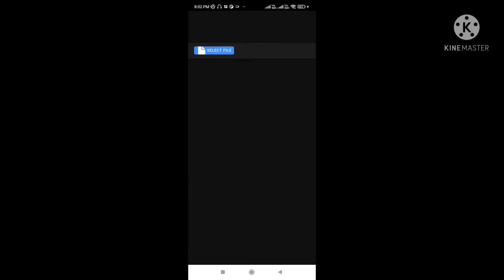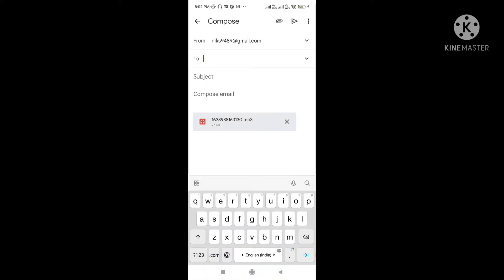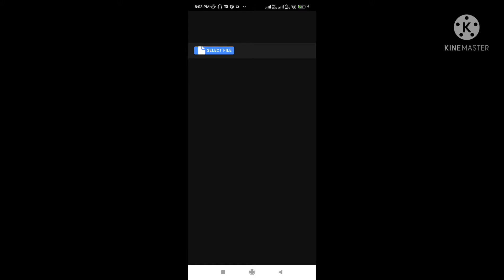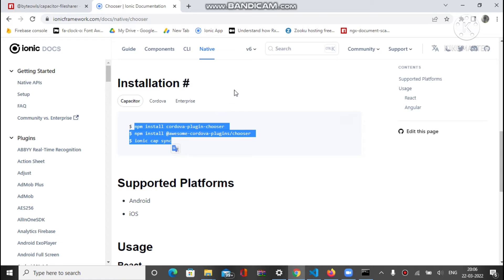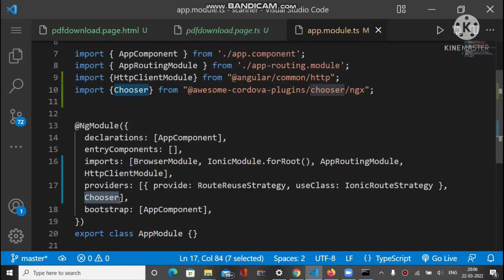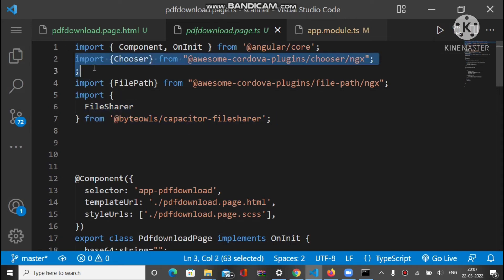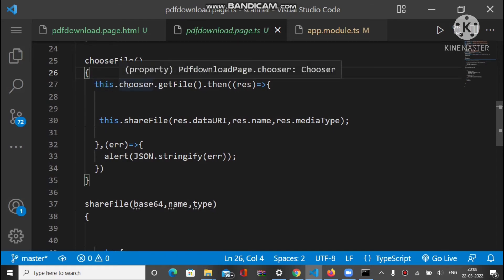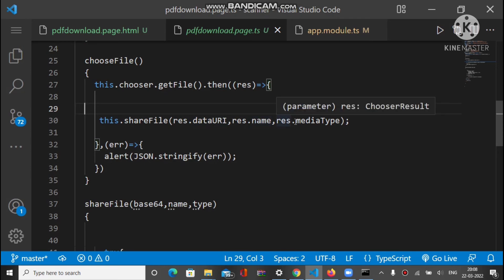selecting a file from phone and share that selected file with social sharing in ionic capacitor app